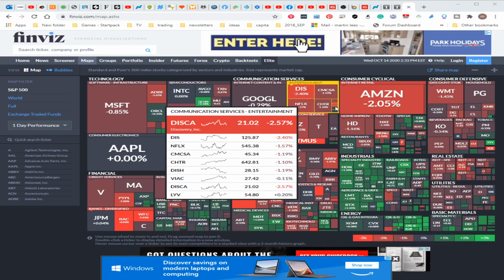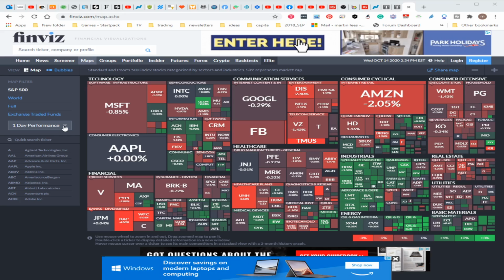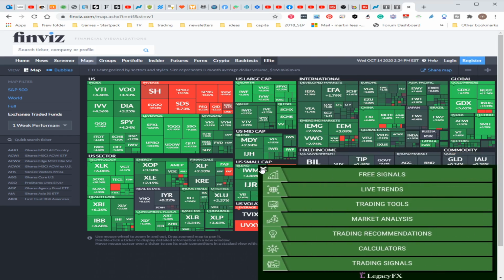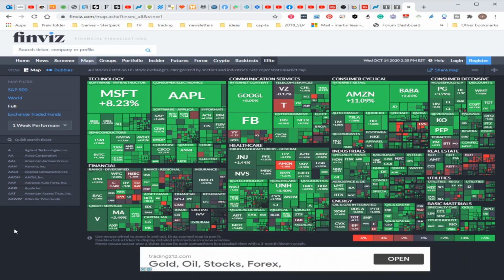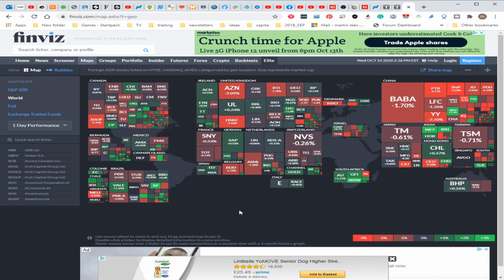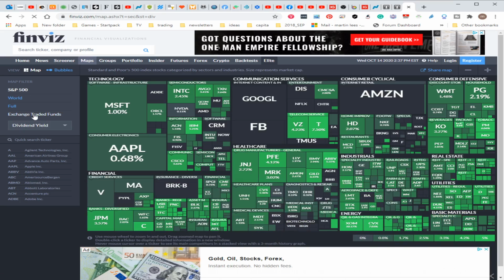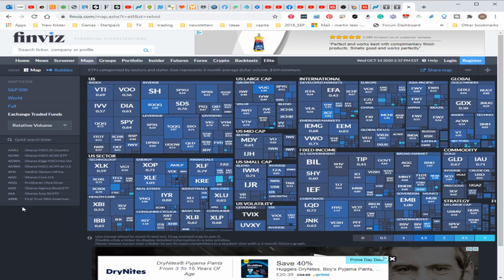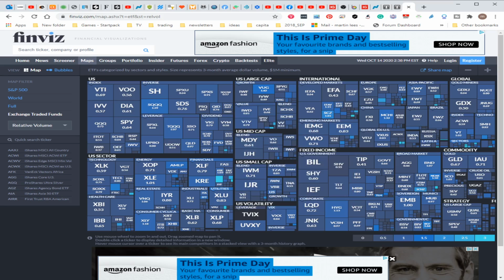HeatMap | Finance - Tools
The Fat Trader
A tool to show you heatmaps across a number of indexes and ETFs.

This is a great tool to see stock movement over one day to one year.
Other details can be searched for that golden nugget of information qhich can help to open or close your next trade.